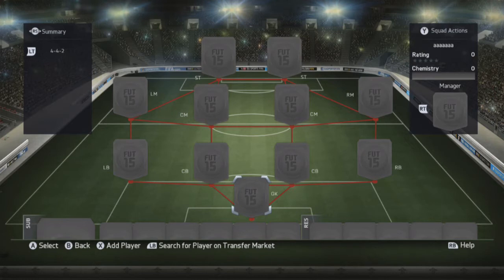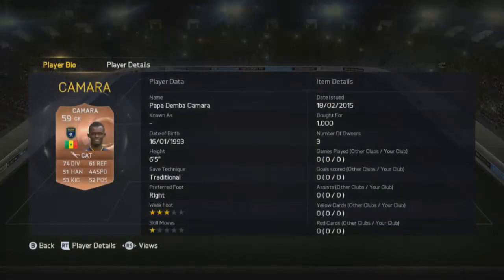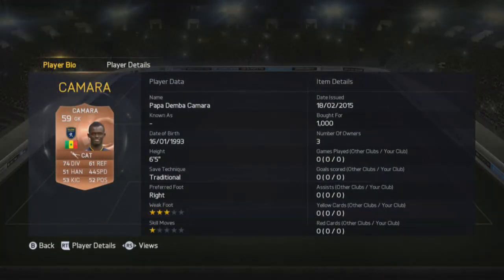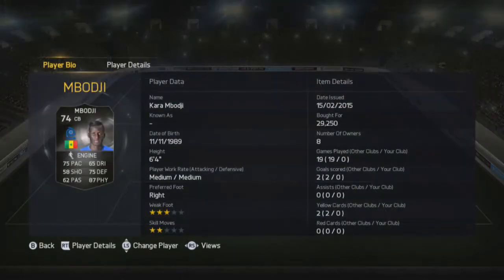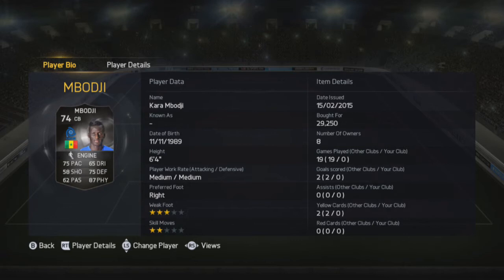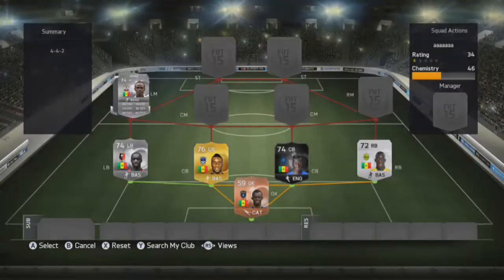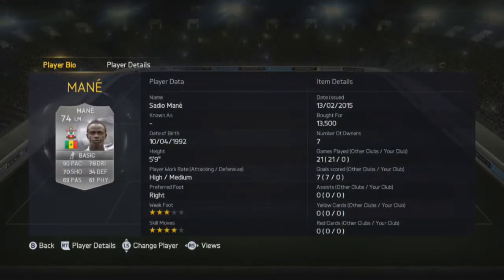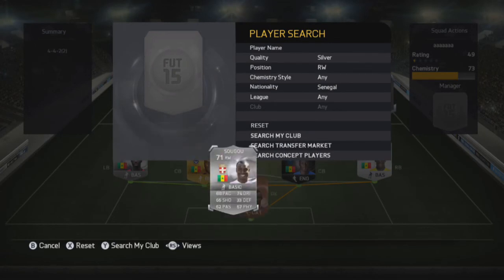FIFA 15 - Exotic Squads #3 - SENEGAL! W/WINTER UPGRADE!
Leave a comment telling me who to use next :) AND ALSO LIKE THE VIDEO